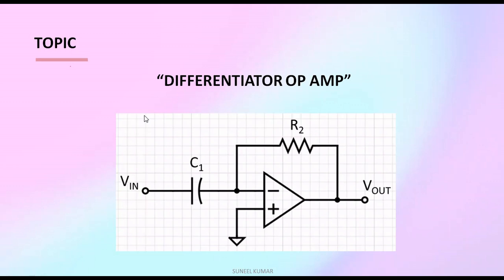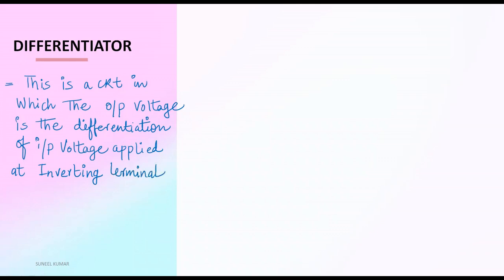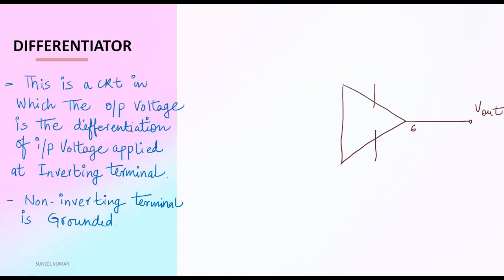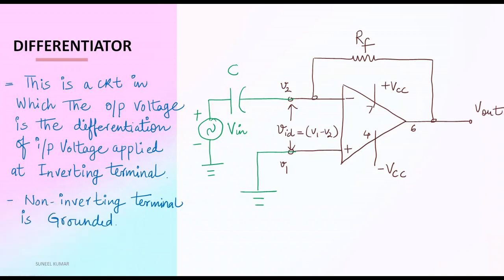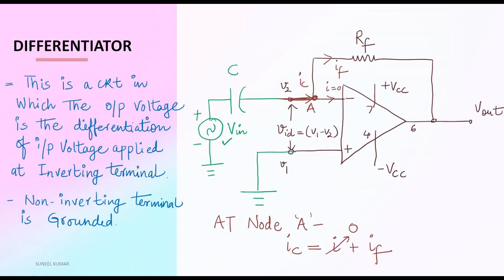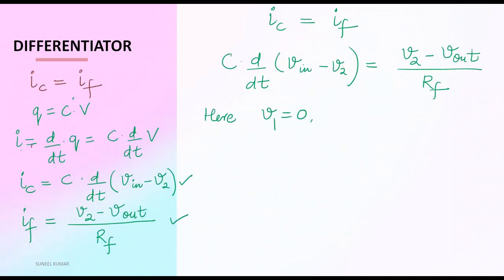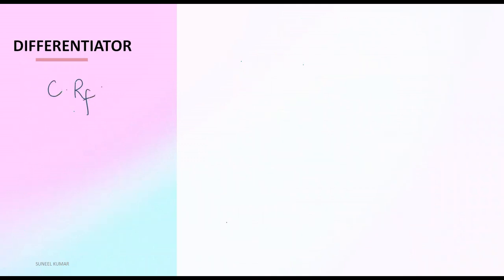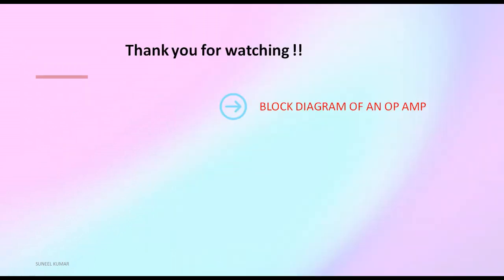LIC_Lecture 16: Op-Amp as DIFFERENTIATOR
Op-Amp as DIFFERENTIATOR
Welcome to UPTED Electronics! In this video, we will discuss the Differentiator Op-Amp Circuit, one of the most important applications of an operational amplifier. A differentiator produces an output voltage proportional to the rate of change of the input signal (derivative of input). We will explain the circuit diagram, working principle, mathematical expression, frequency response, and practical limitations of an op-amp differentiator. This concept is widely used in signal processing, edge detection, wave-shaping circuits, and control systems.
By the end of this lecture, you will clearly understand:

What is a differentiator op-amp?

Circuit diagram and working principle

Equation of output voltage

Ideal vs. practical differentiator

Applications in electronics engineering